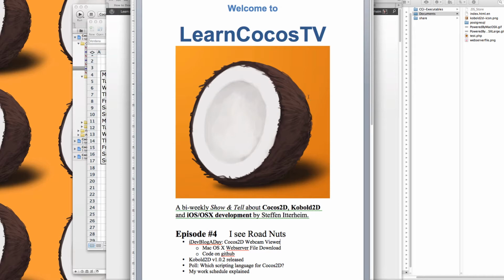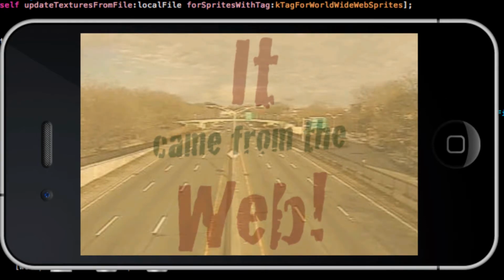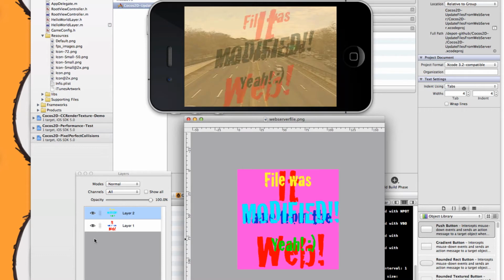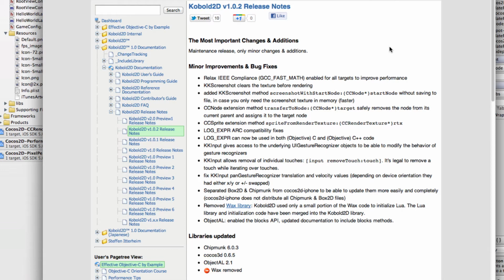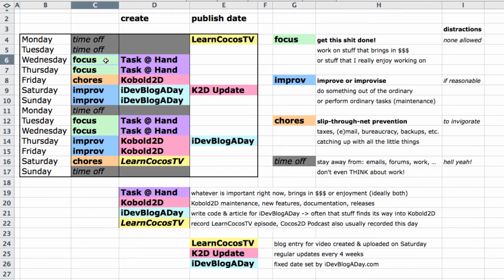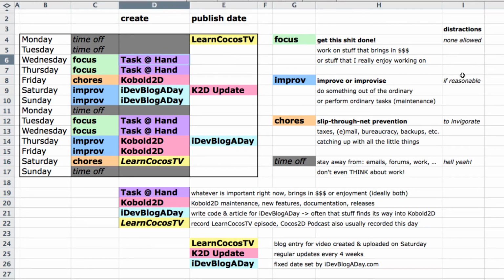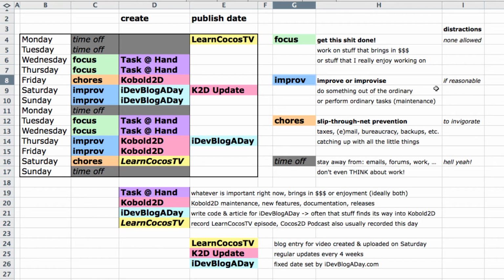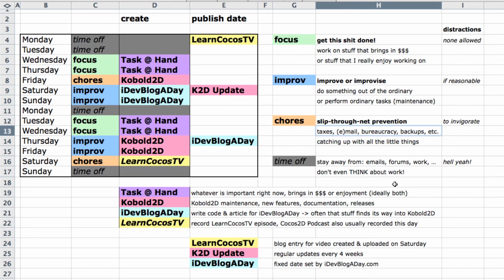LearnCocosTV - Episode 4: I see Road Nuts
• iDevBlogADay: Cocos2D Webcam Viewer
o Mac OS X Webserver File Download
• Kobold2D v1.0.2 released
• Poll: Which scripting language for Cocos2D?
• My work schedule explained